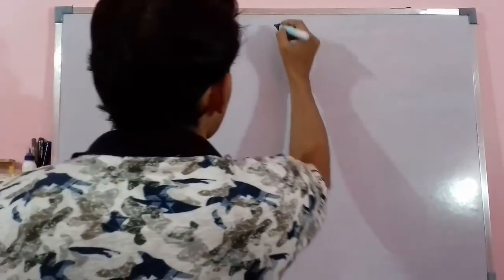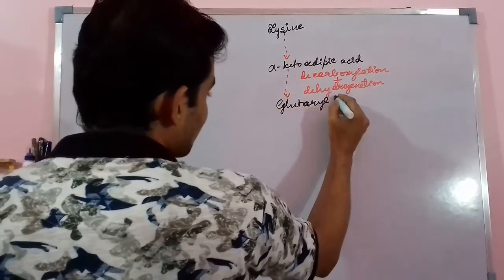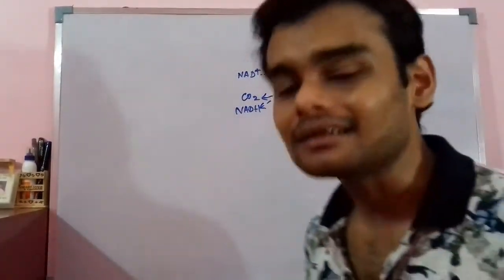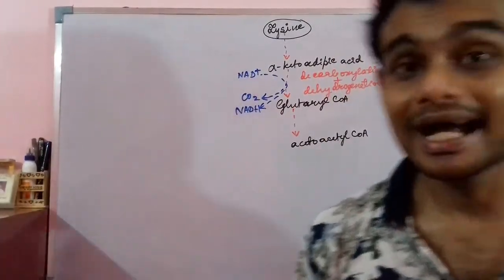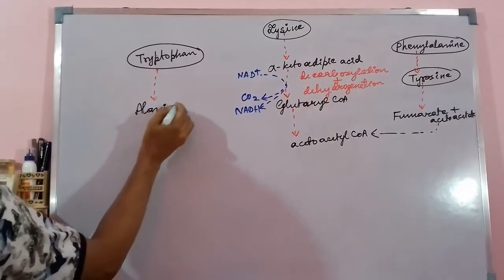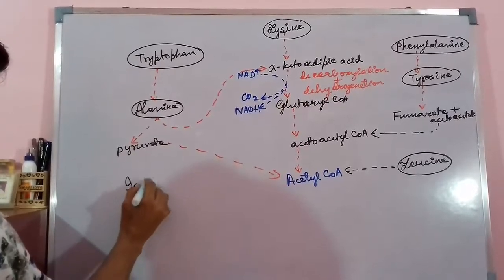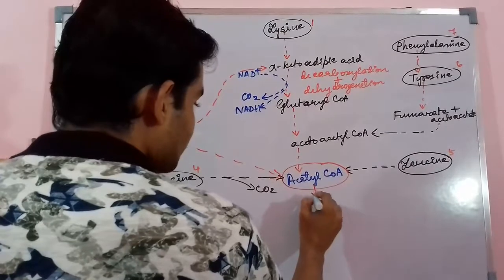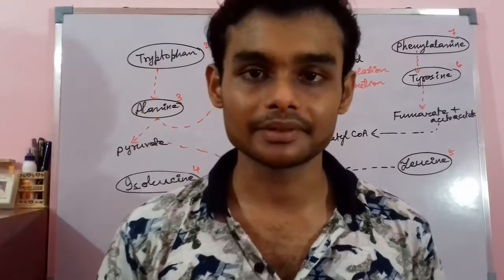Biochemistry || 7 amino acids catabolism to Acetyl CoA(FOOD TECH GATE-XL)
Here is how 7 different amino acids get catabolised to acetyl-CoA which leads to the TCA cycle.